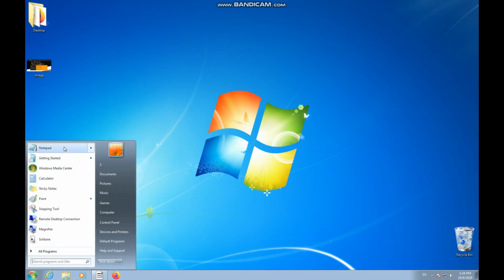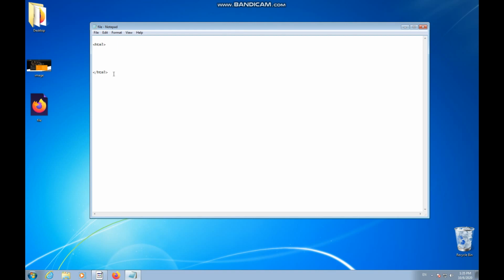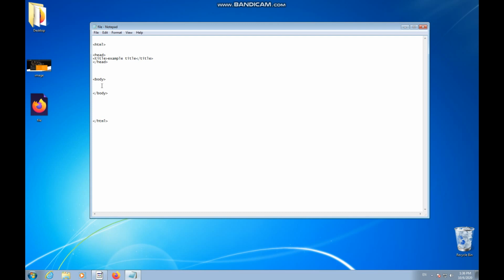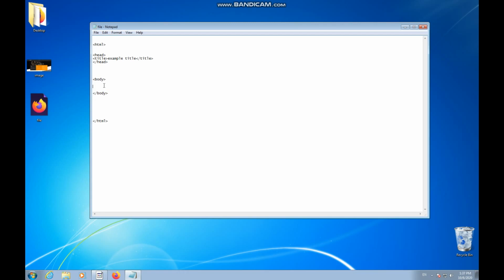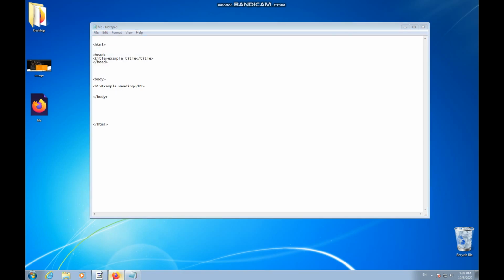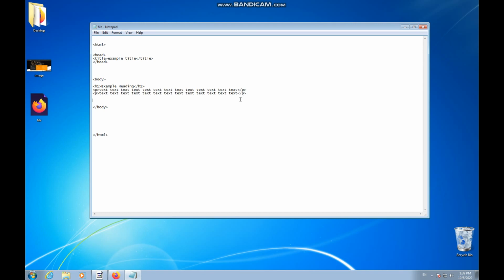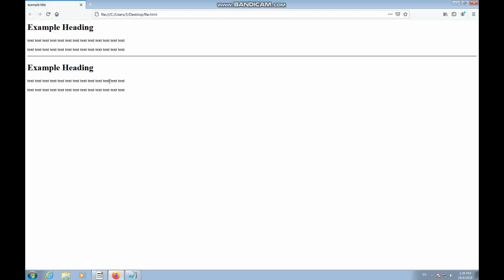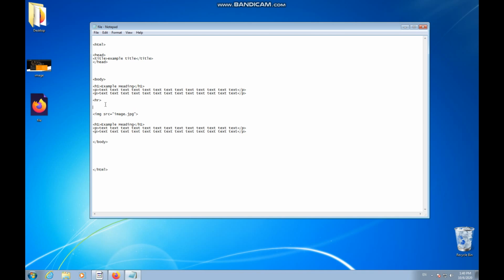HTML learning tutorial for beginners - Best Tags For Learn HTML - in just 7 Minutes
Congratulation! You found a GOLD MINE. You can Start to become a designer and programmer in just 7 minutes. This is the best HTML tutorial for beginners or kids.
This is a basic tutorial for web development using HTML and you can start designing website with HTML after a few episodes of this video. HTML is the first language that you must learn. Learning HTML must be done before css or javascript.
In this video (PART 1) we start from writing basic HTML in notepad & you can use all HTML videos to have a full course of HTML. in the next videos we will talk about forms and tables in HTML.
تبریک! شما معدن طلا را پیدا کردید. شما می توانید در فقط 7 دقیقه، طراحی و برنامه نویسی را شروع کنید و سایت شخصی یا سایت بیزینس خود را طراحی کنید. این آموزش مخصوص مبتدیان است اما بعد از دیدن چند قسمت از آموزش های HTML، می توانید طراحی و برنامه نویسی حرفه ای را آغاز کنید.
HTML اولین زبان برنامه نویسی است که باید یاد بگیرید، قبل از CSS و JAVASCRIPT.
در این ویدئو، آموزش را از کدنویسی درون نت پد شروع میکنیم و در انتهای قسمت های مجموعه ی آموزشی HTML ، در واقع یک دوره کامل از برنامه نویسی و طراحی با HTML را گذرانده اید
در قسمت های بعدی به موضوع طراحی فرم و جدول با HTML خواهیم پرداخت.

این ویدئو، همراه با زیرنویس فارسی می باشد.